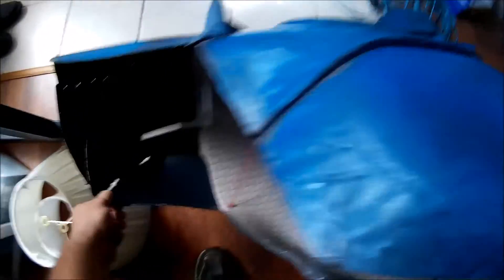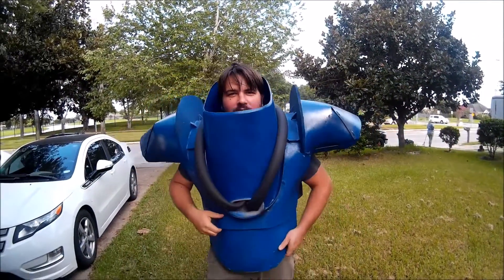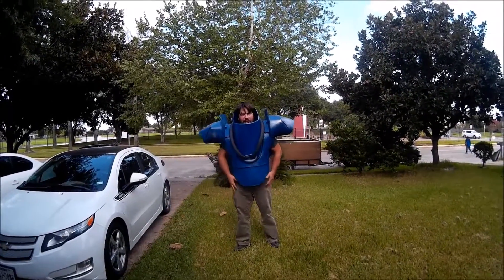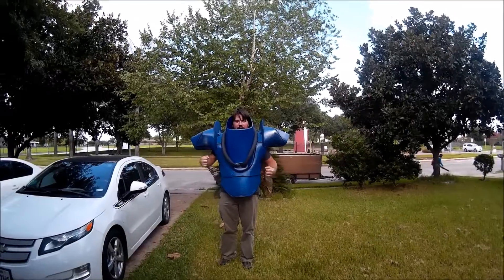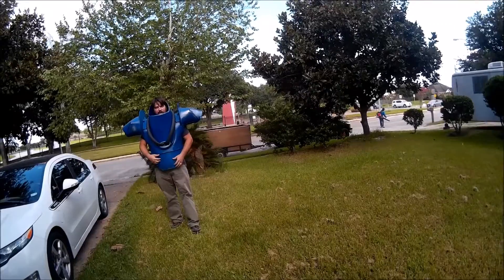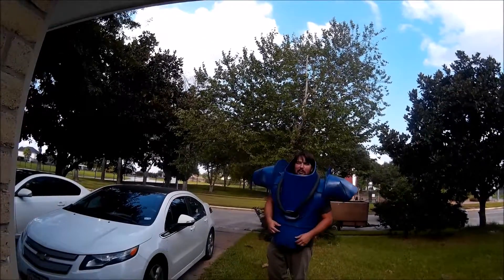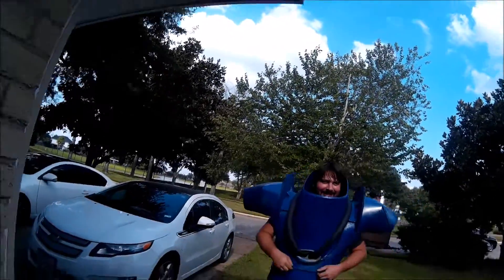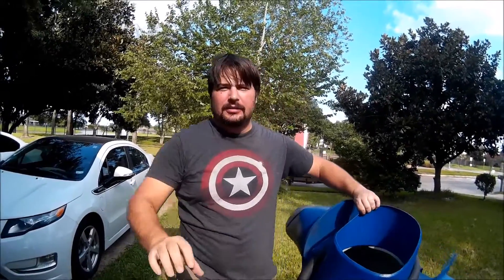Freeze suit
Really don't know where I'm going with this suit, need suggestions. I was thinking about going with a Mr,Freeze or a War Hammer suit.